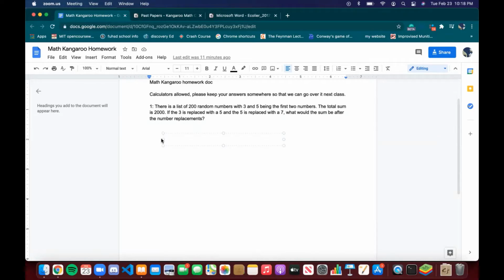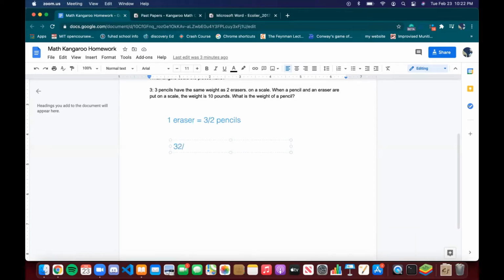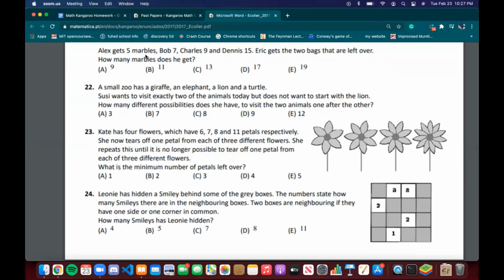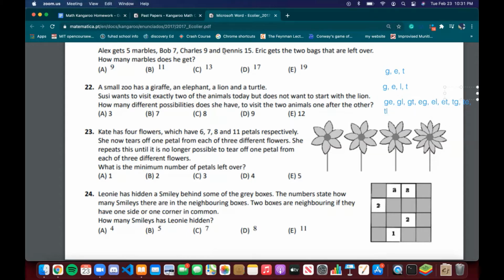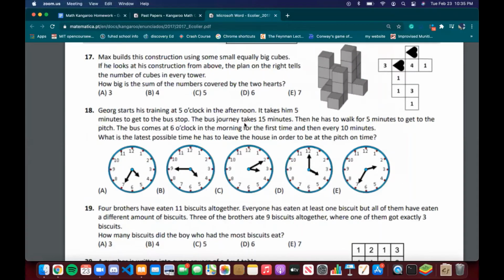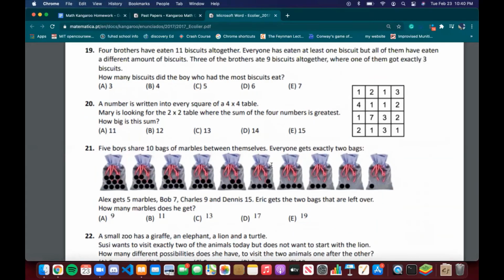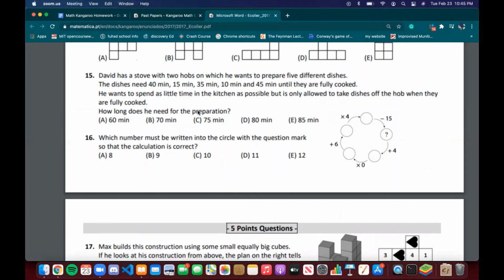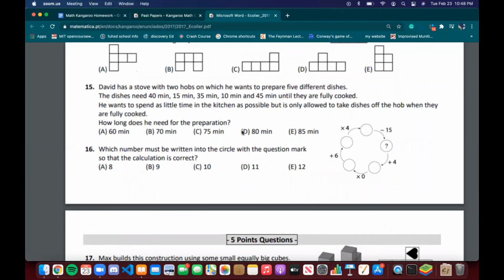Math Kangaroo Club by JuniorCoach Jake Wang (3)